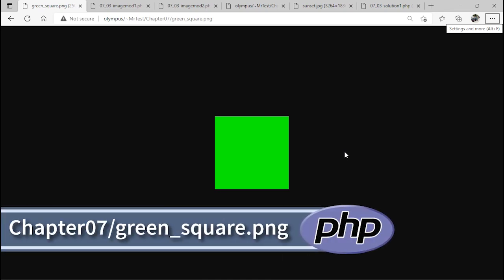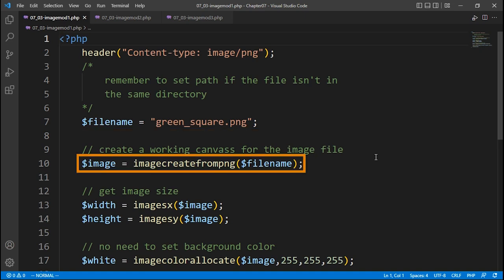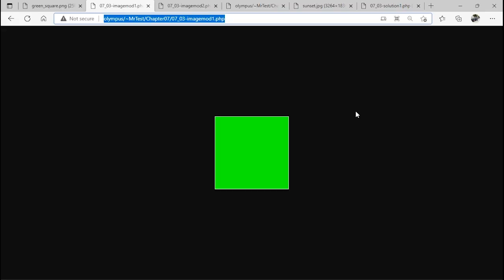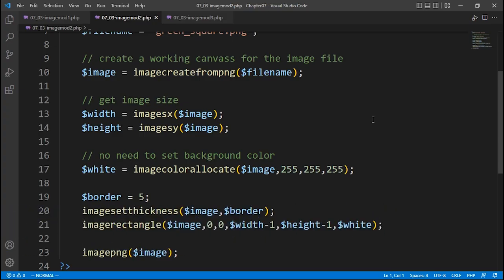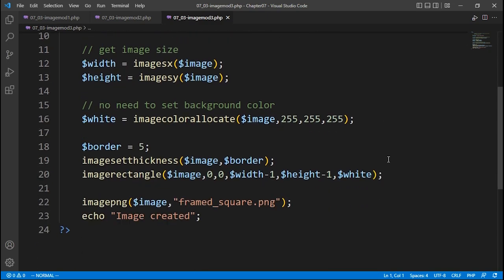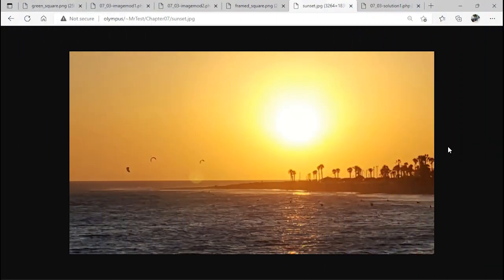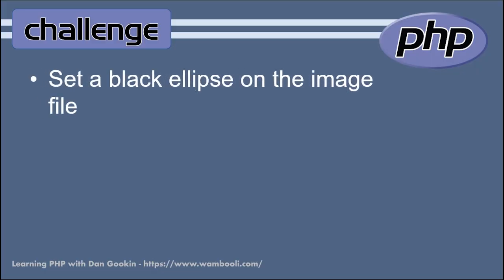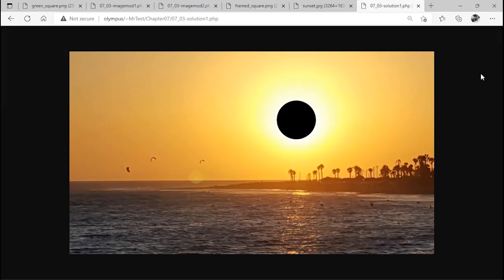07 03 Reading an Image File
Use PHP code to modify a green square graphics file. Review how to read the image and obtain details about the image file. Modify the image by drawing more graphics on top. Also covered is using PHP to create and save an image file.